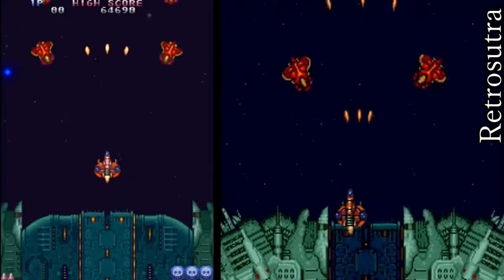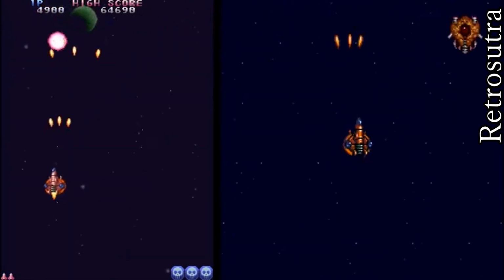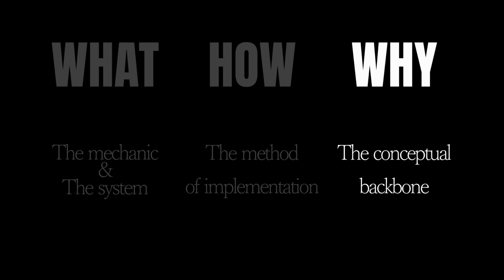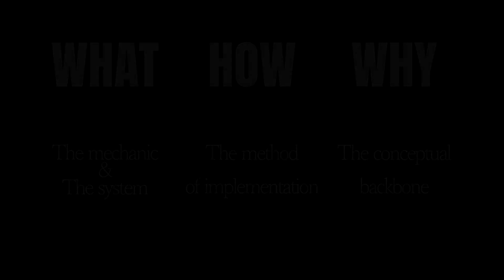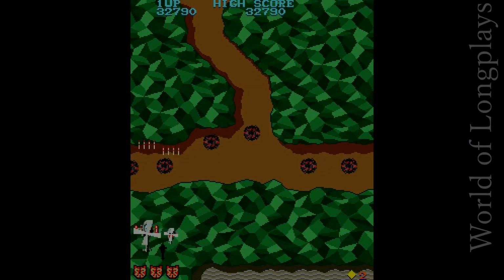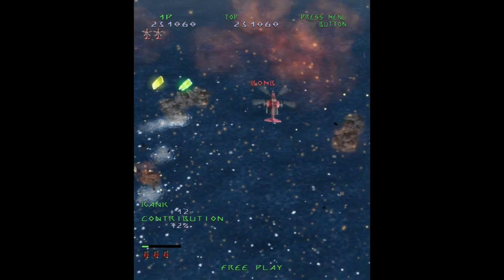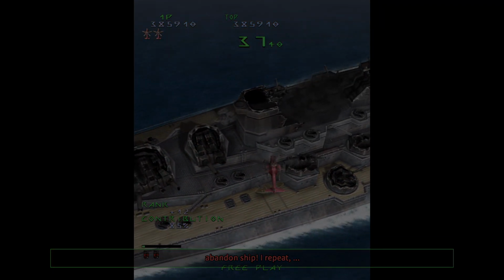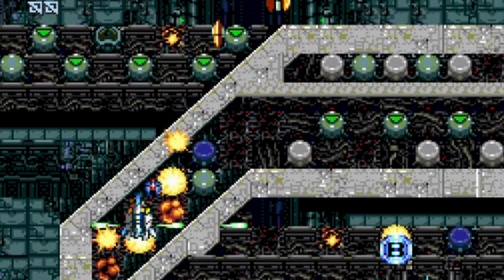DESIGN FOR THE SCREEN || NEW ORDER and the Vertizontal in 16:9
A philosophical video in which a longtime horizontal shmup player discusses the Vertizontal in 4:3, and looks to how Under Defeat's New Order arrange offers an answer to the future of the style in 16:9.

00:00 Intro
01:58 The Score Attack Style
08:11 Under Defeat New Order
21:33 The Meaning of SUCCESS